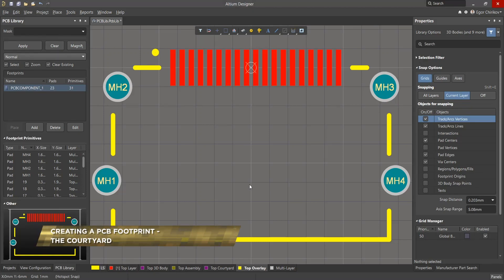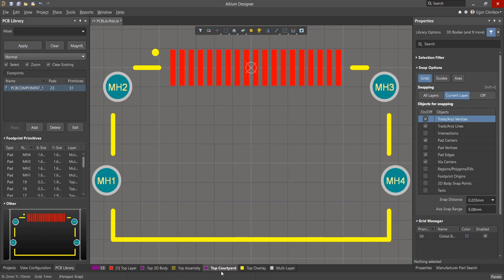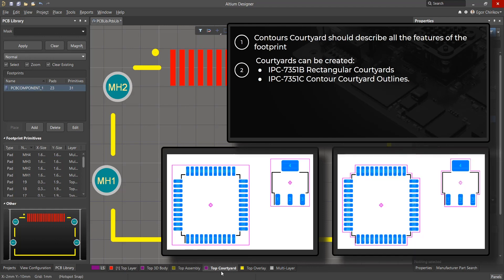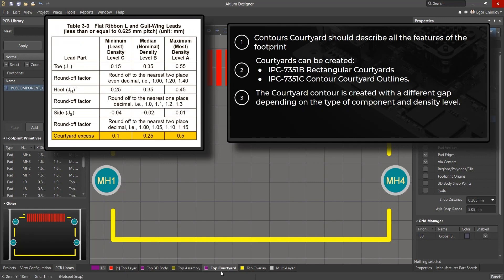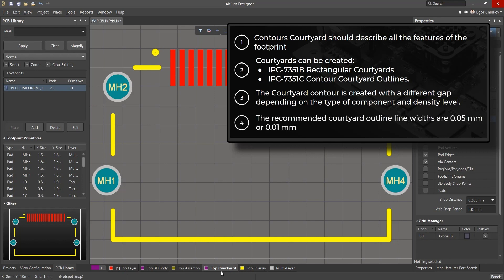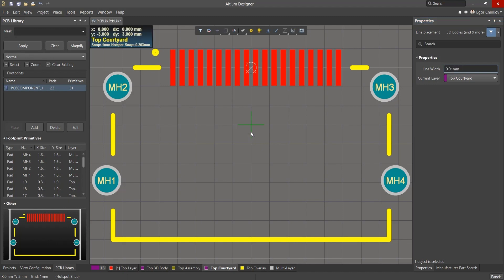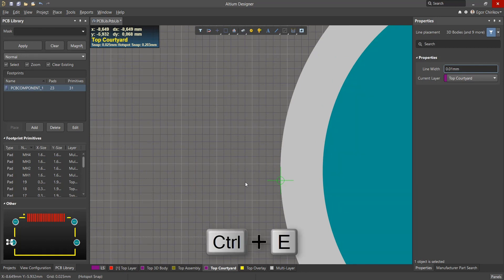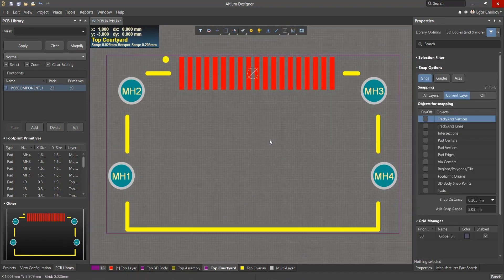Creating a PCB Footprint Courtyard in Altium Designer | PCB Layout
When working with PCB Design in Altium Designer, the courtyard is an essential piece. In this free Altium Designer training video, learn what a courtyard is, how to create it, and how to format a courtyard correctly for your PCB footprint.

0:00 What Is a PCB Footprint Courtyard?
0:24 What Should Courtyards Describe?
0:46 Courtyard Gap Values
1:21 How to Create Courtyards in Altium Designer